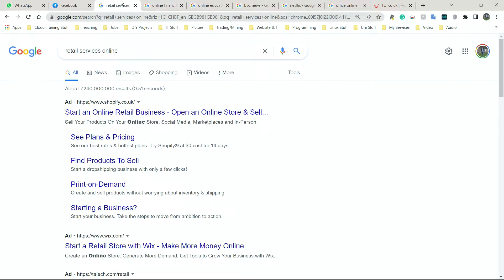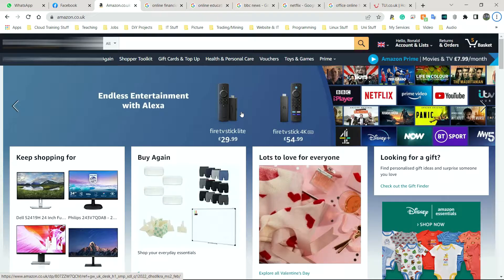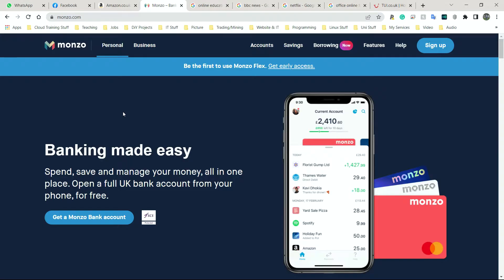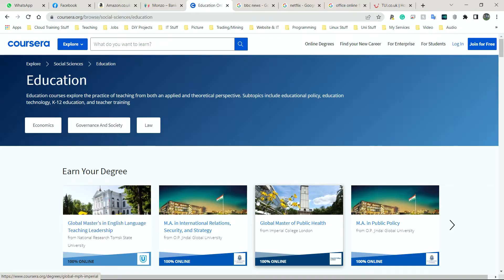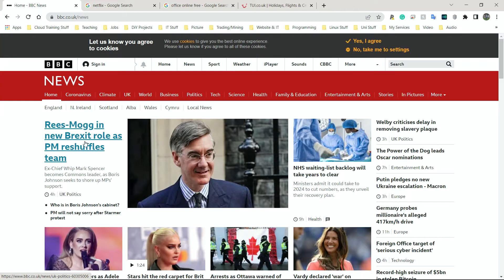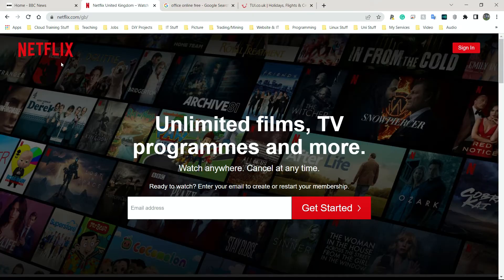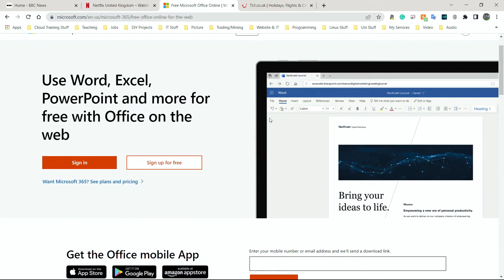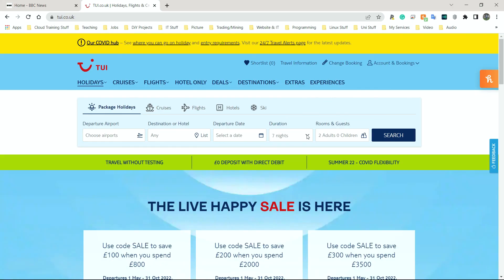BTEC Level 3 IT - Unit 1 - P27 - Features Of Online Services